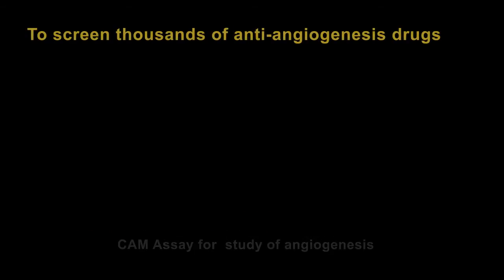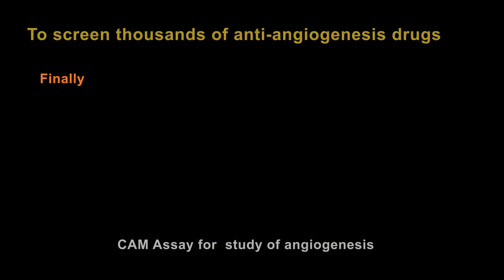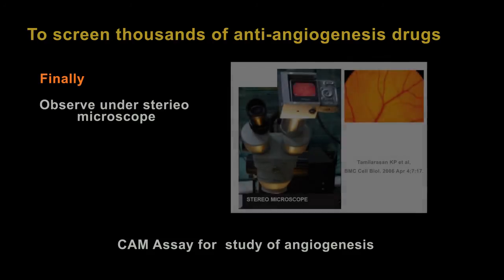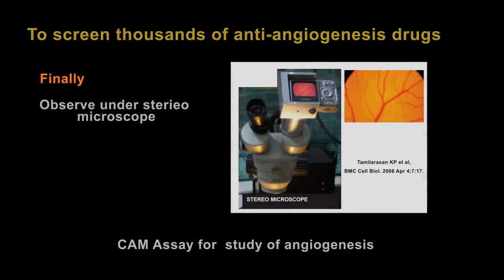Anti-angiogenesis drug screening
CAM assay for testing drugs.